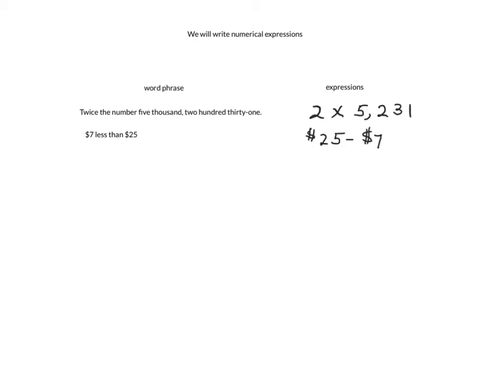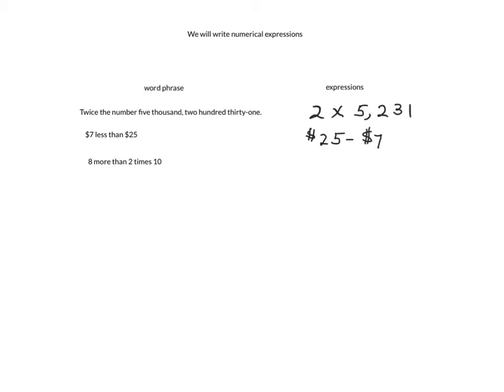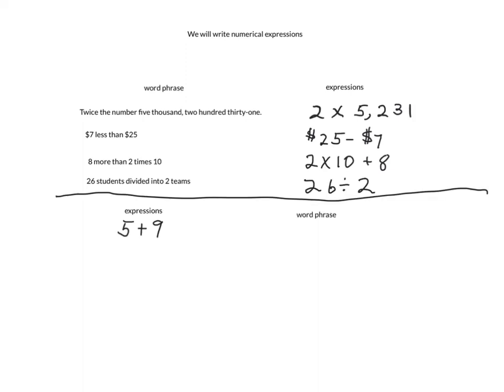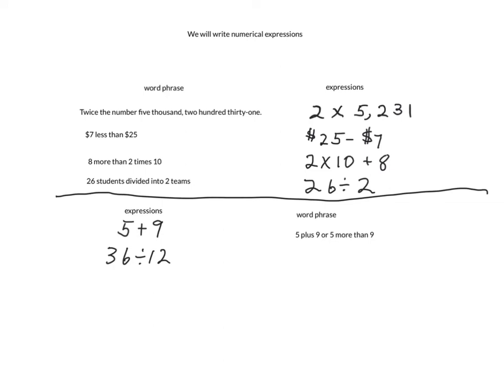Variables and Expressions gr 5 8-1